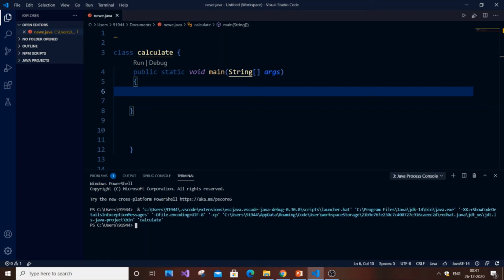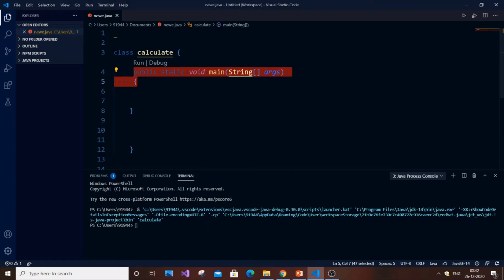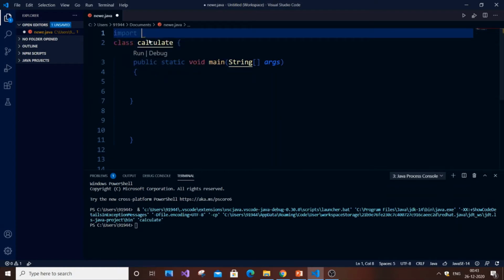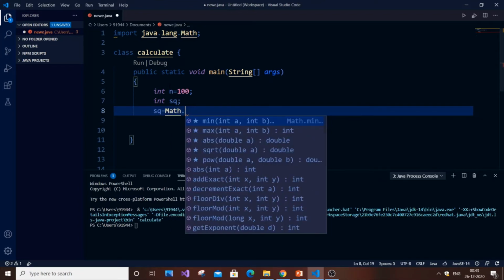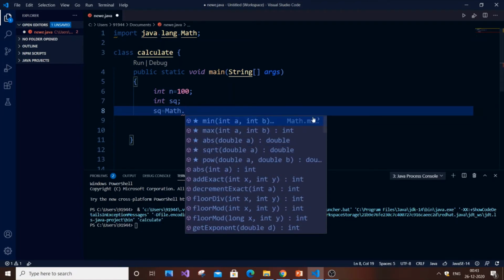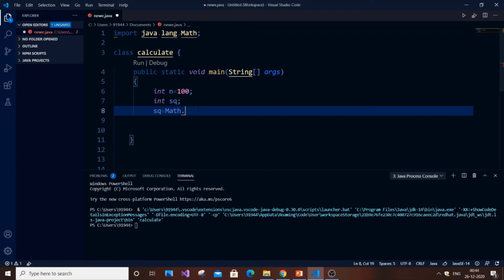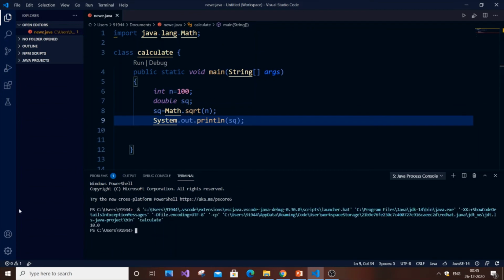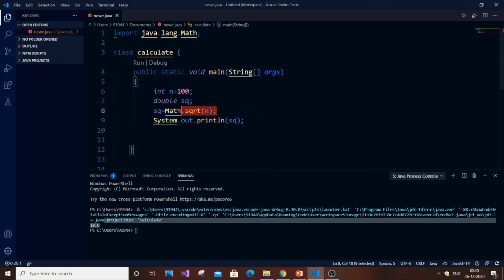Program to find the square root of a number in java using math and sqrt function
In this video program to find the square root of a number in java using math and sqrt function is shown